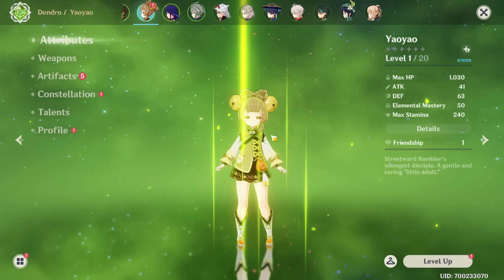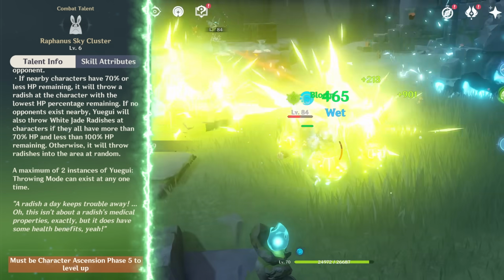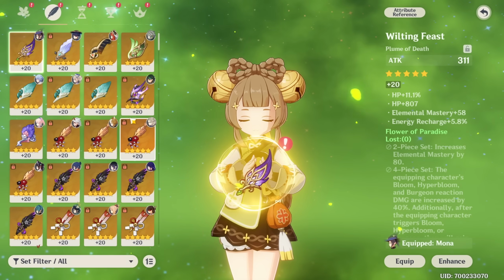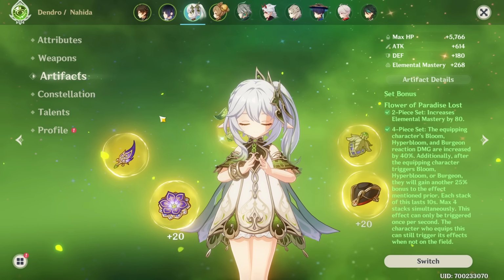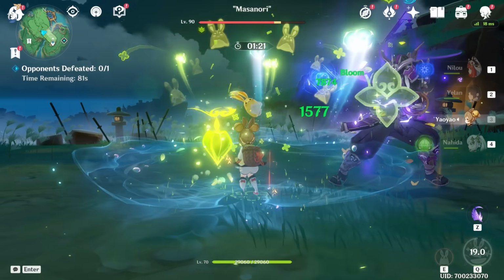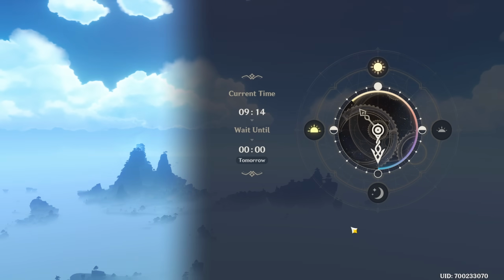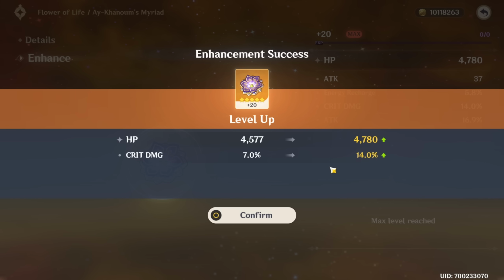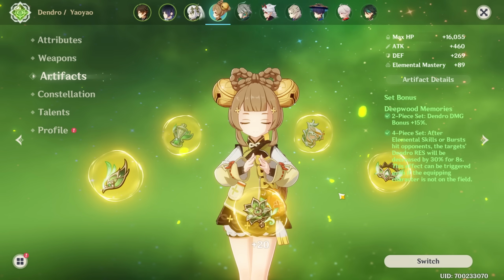YAOYAO RAISED! She Is... Um... Hmm... (Genshin Impact)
Today in Genshin Impact we're raising the newest 4-star hero, Yaoyao.

0:00 Raising Yaoyao
1:15 Talent & Constellation Overview
4:01 Yaoyao Build
6:46 Skill Healing, Bloom Team
8:13 Her Burst Is Kinda Weird
10:42 Trying a Quick Agg Team
11:28 Burst DOES Heal Everyone...
12:39 Final Thoughts
13:10 Deleted Scene